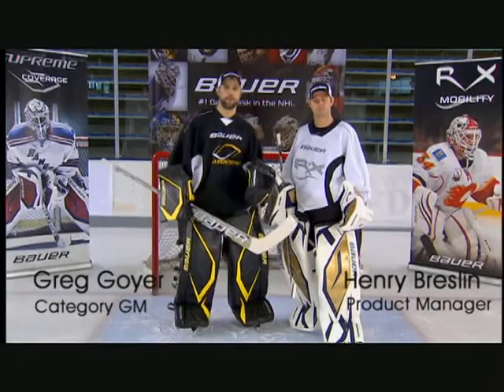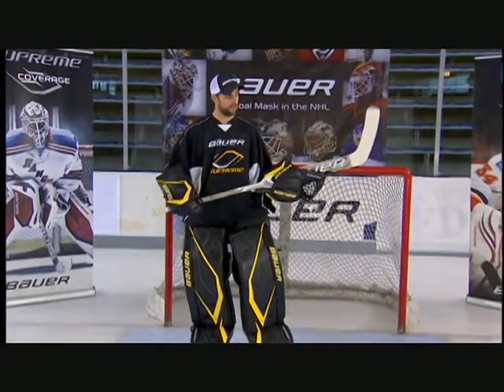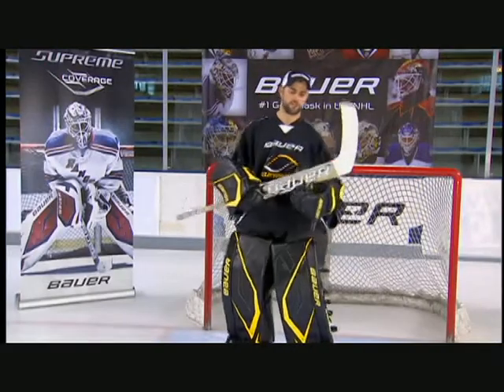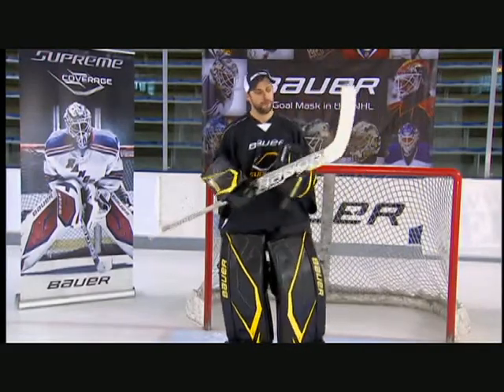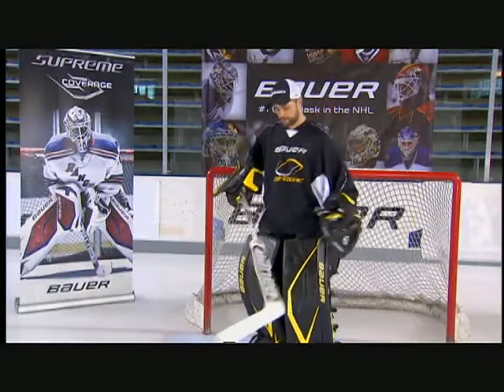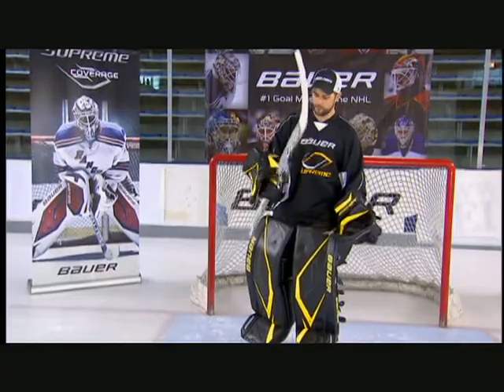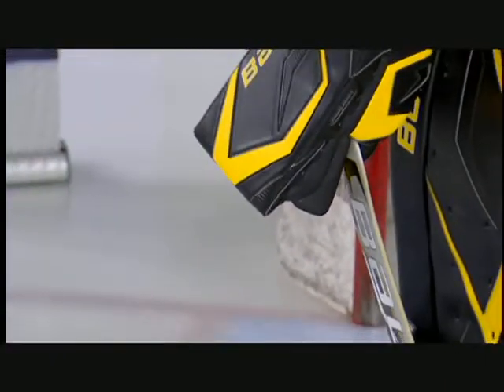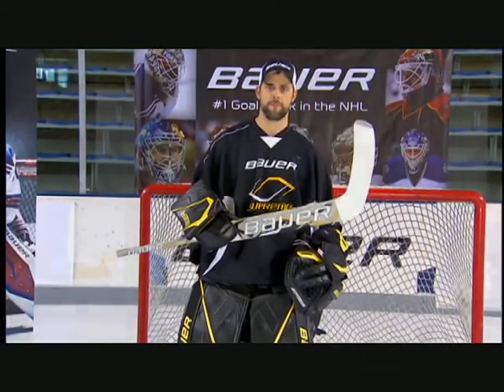Bauer Supreme One100 Goalie stick: Pro Hockey Life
Designed specifically for the butterfly goalie, the Bauer Supreme One100 Goalie Stick has a unique design, style and shape that maximize coverage for a goalie in the butterfly position. The Supreme One100 Goalie Stick also provides the goalie with maximum control of pucks hitting the stick.

If you are a goalie looking for a stick that is going to enhance your butterfly style, the Bauer SUPREME One100 is for you.

Check out our full line of goalie pads, sticks, skates and more at a Pro Hockey Life Megastore near you.